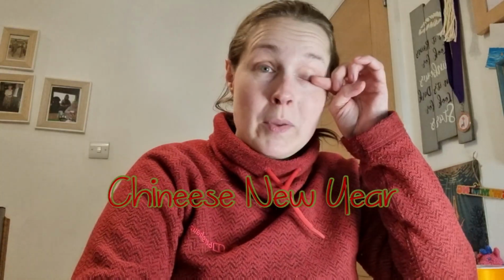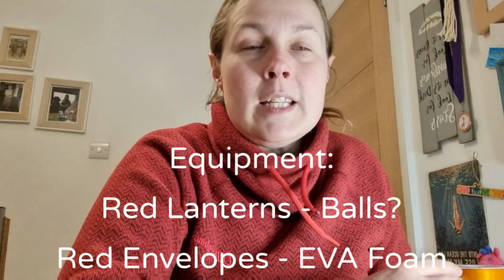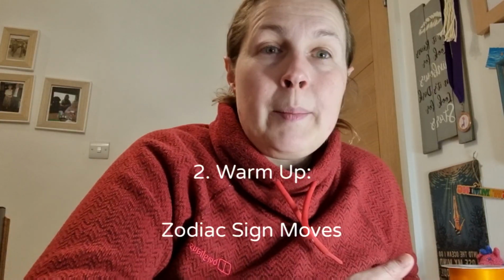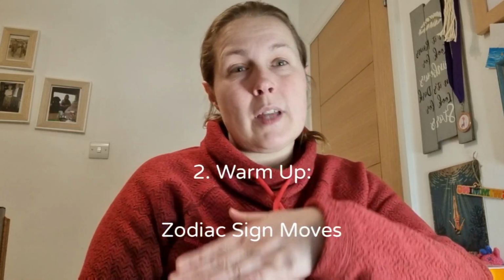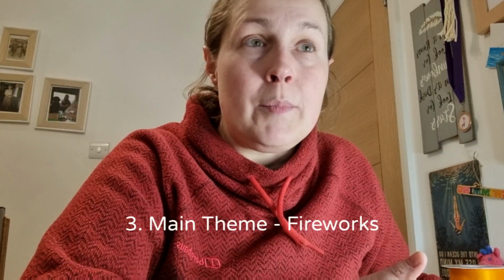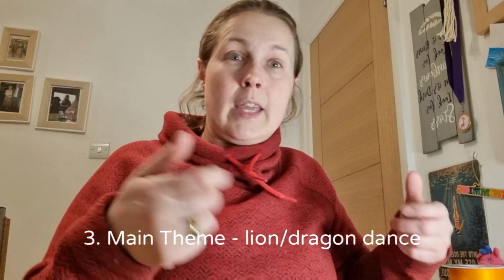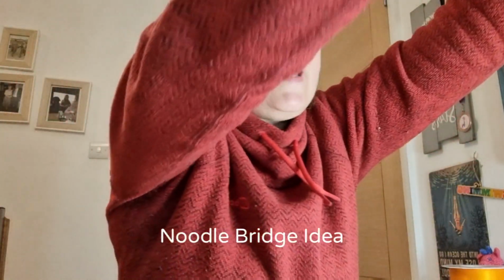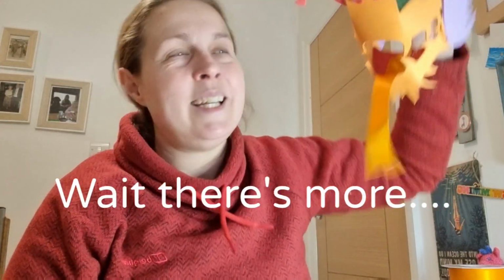Swimming Lesson Chineese New Year Theme - learn to swim the Aquatic Role-play way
detailing for swimminginstructors a fun playful swimming lesson with swim practices delivered through fun games around the theme Chineese New Year!

check out my paid 1 hour webinars they are full and jam packed include pdf resourses on each topic.